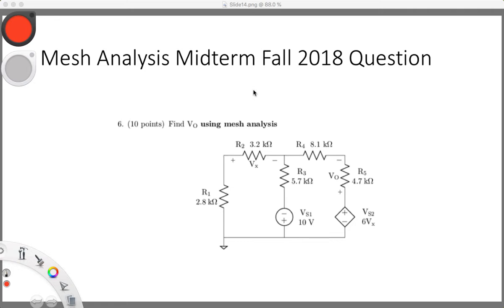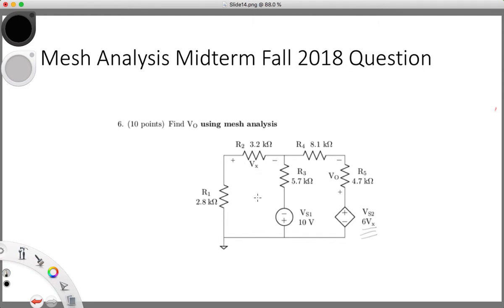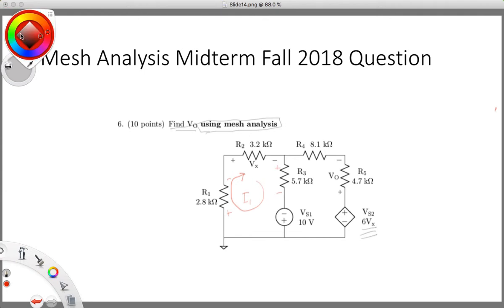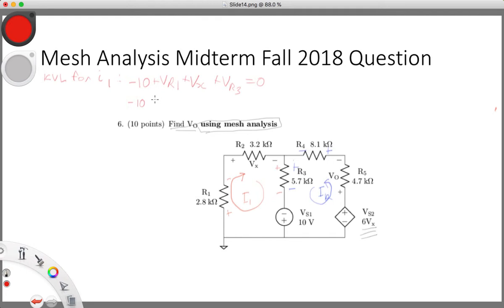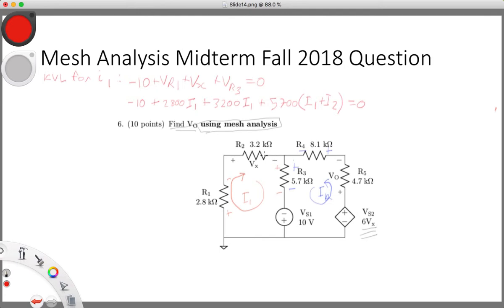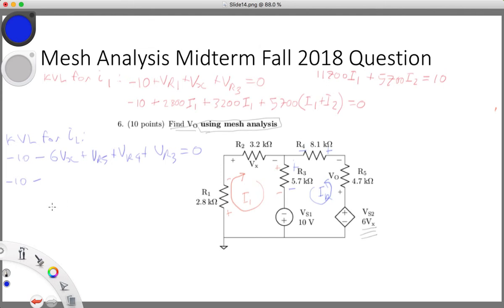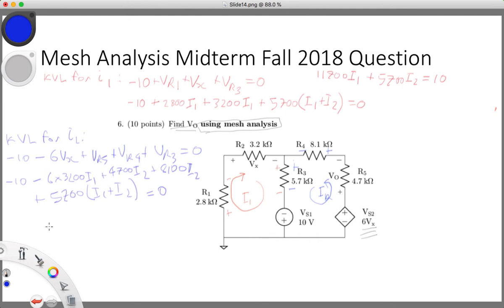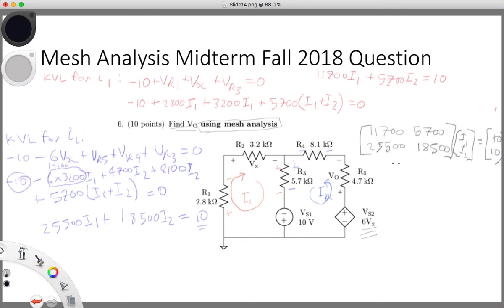06 CET236 SM 2019 MeshAnalysis 6 Midterm Exam Question